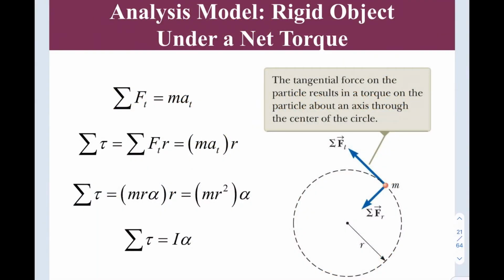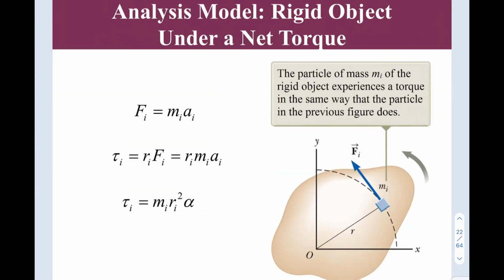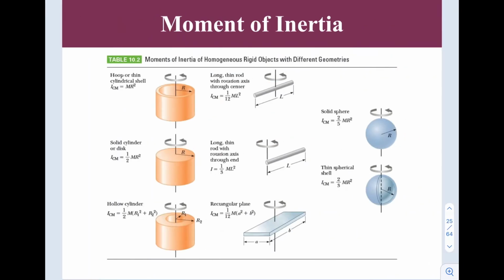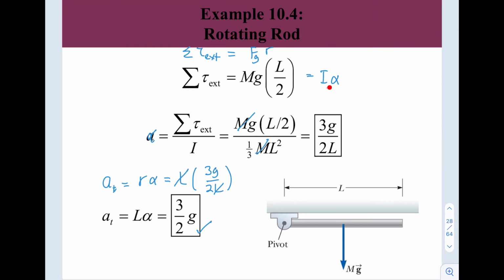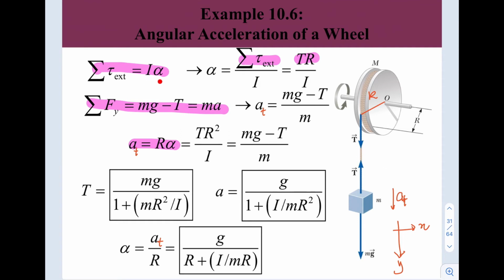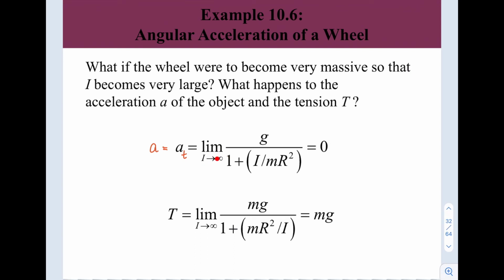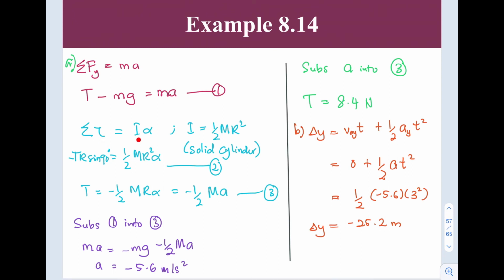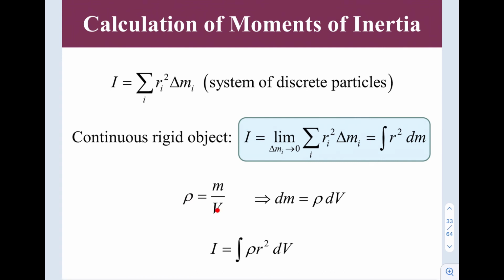PHL 0215 : Chapter 10 - Rotation of a Rigid Object about a Fixed Axis (Part 2)